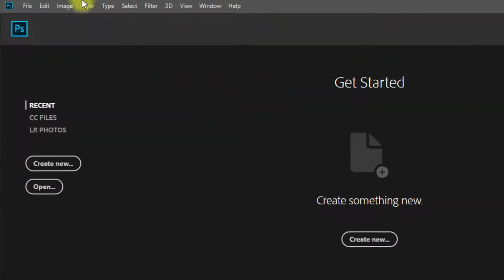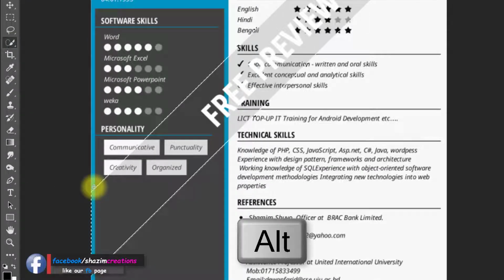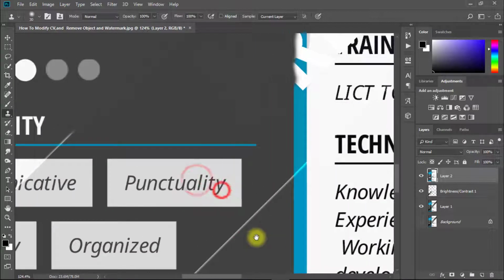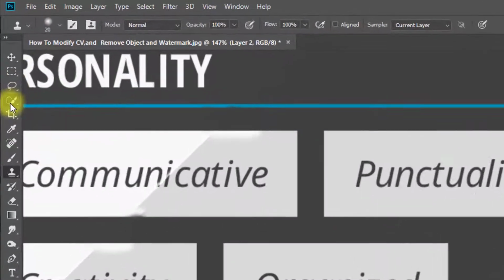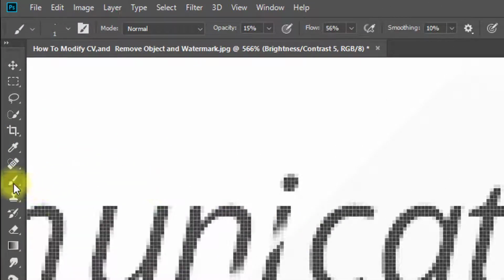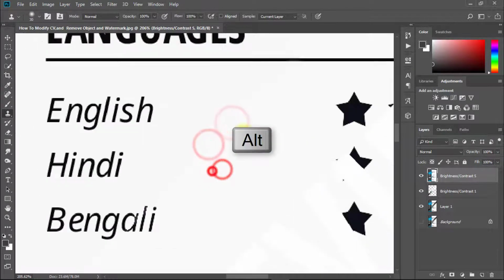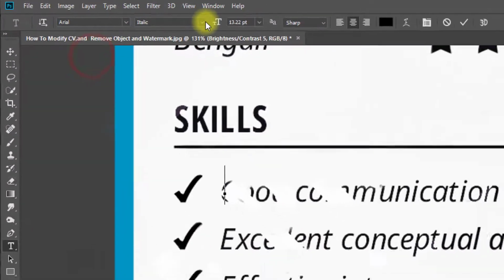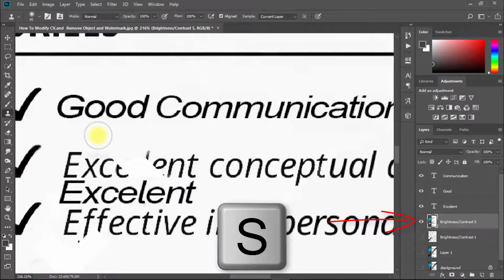WATERMARK REMOVE from PDF File in Photoshop-CC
How to Quick WATERMARK REMOVE from Photo Digital CV or remove Object for Beginners in Photoshop CC.
You can Easily Modify any CV Image,  and  Remove Objects and Watermark into Photoshop CC. You can do it on Photoshop CC-2017, Photoshop CC 2018, Photoshop cc-2015, Photoshop CS6, or any versions. So let's get started and stay with us.